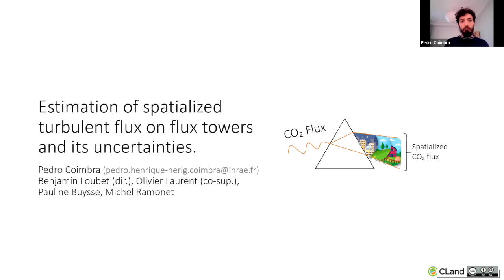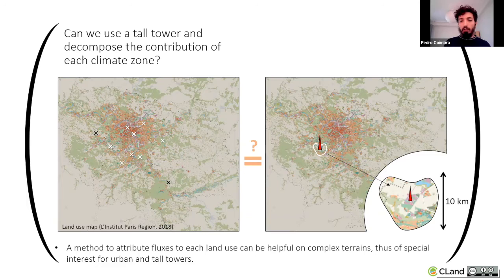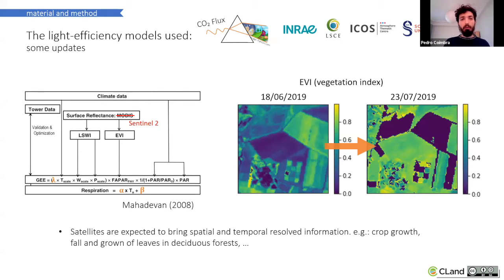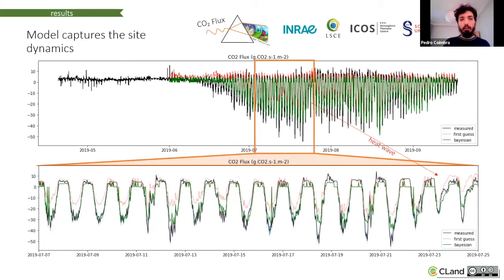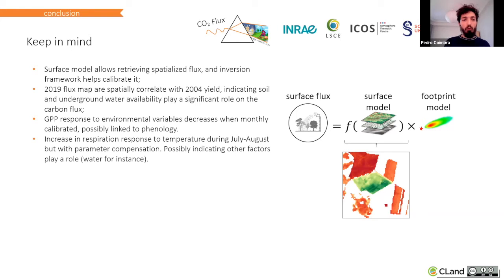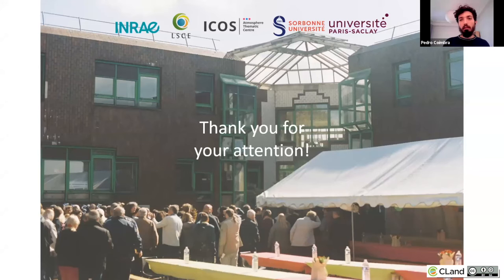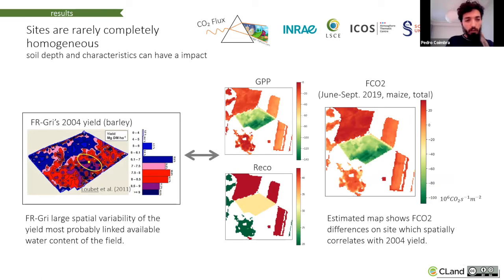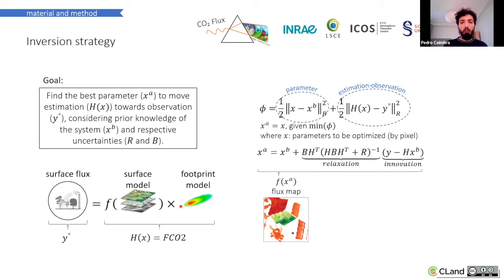Estimation of spatialized turbulent flux on tall towers and its uncertainty - Pedro COIMBRA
Presentation of Pedro COIMBRA (INRAE) on "Estimation of spatialized turbulent flux on tall towers and its uncertainty"

CLand Webinar on Data analysis methods for monitoring vegetation characteristics from satellite products